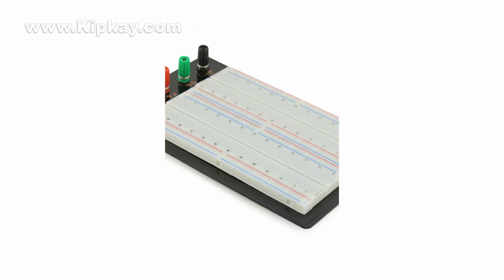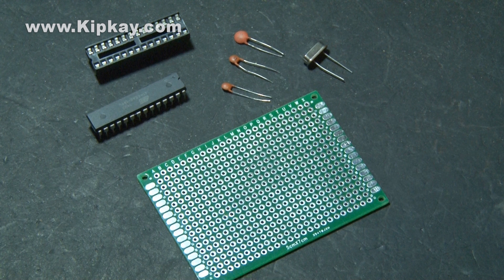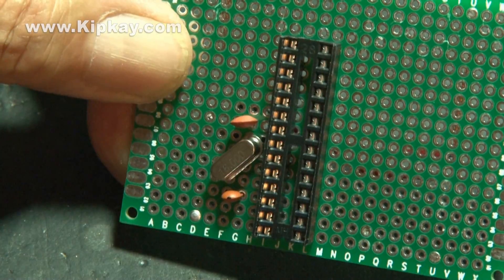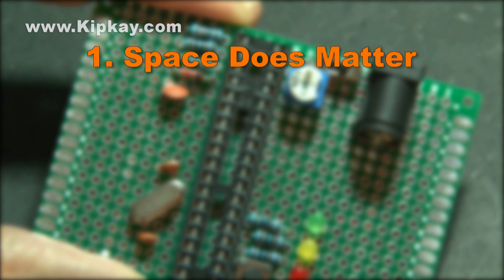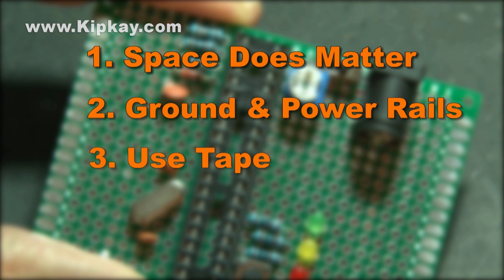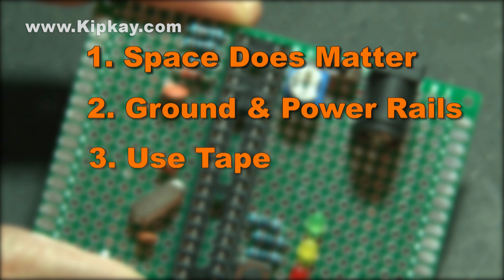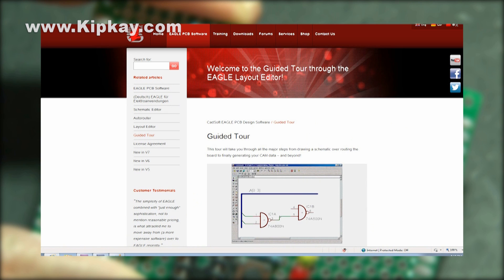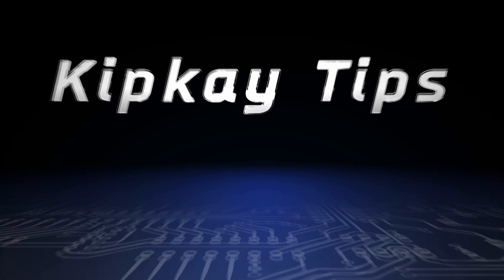How-To Build Stuff on a Circuit Board!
Learn what circuit boards are, what they do and how to use them!
in this latest episode of Kipkay Tech Tips.